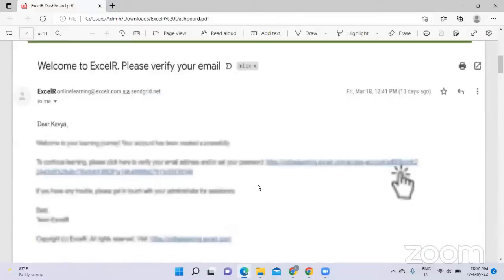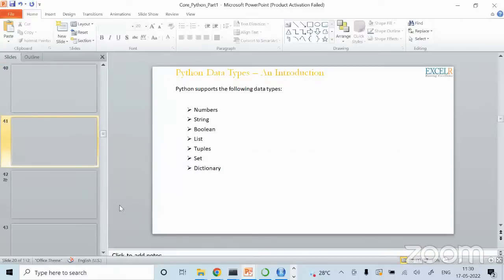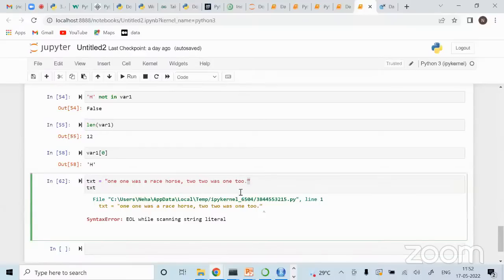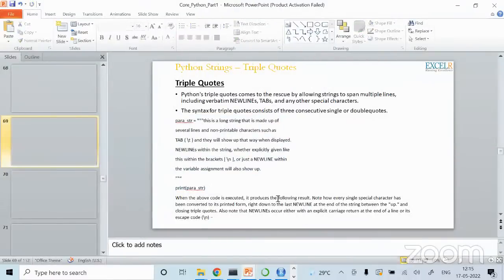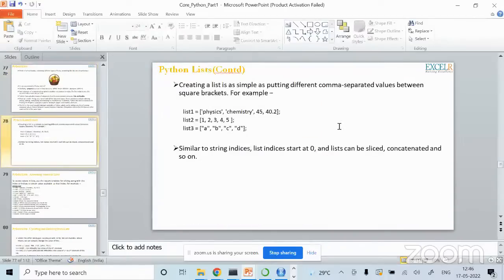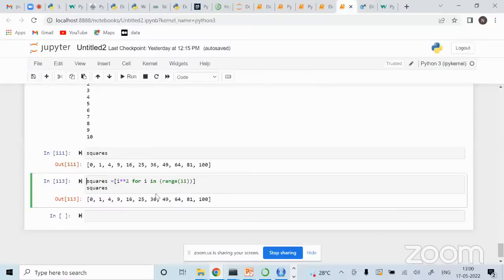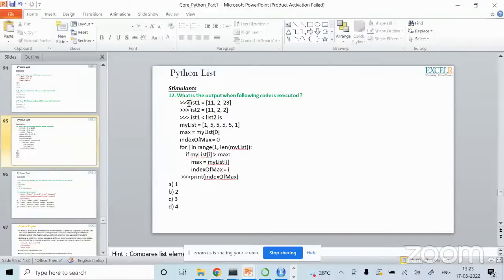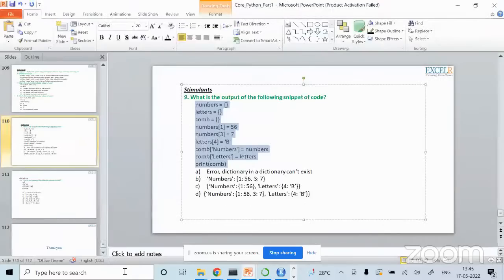Python for Data Science EDL Program | Day 2 | ExcelR